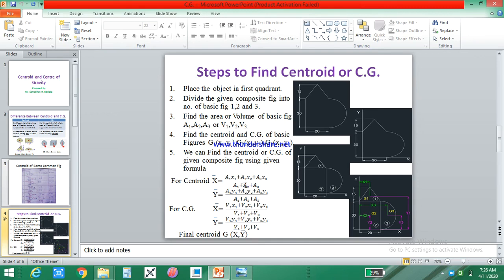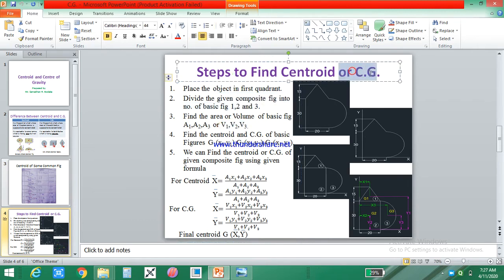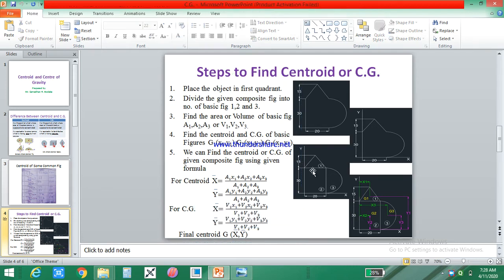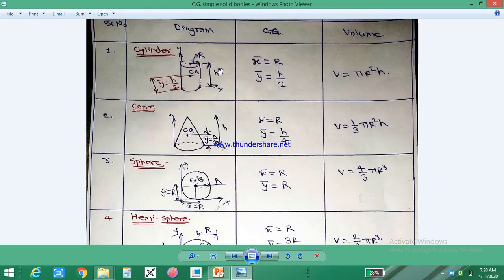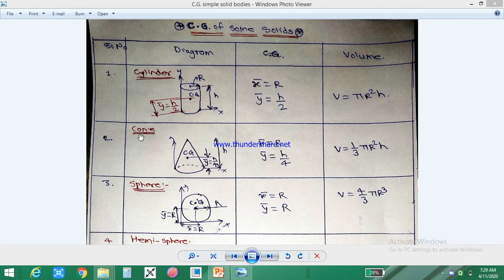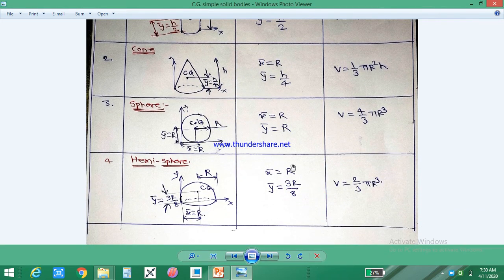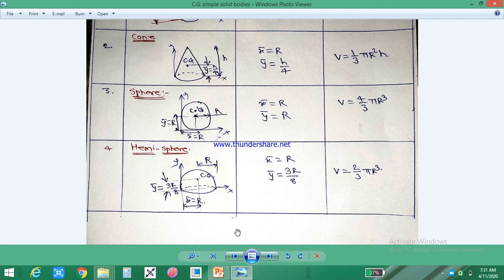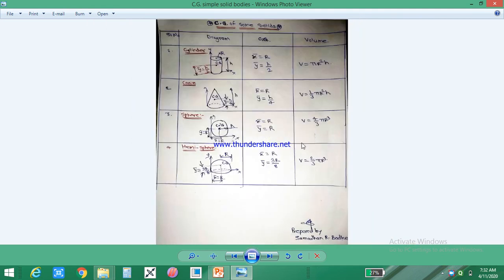Steps to find center of gravity of simple solids